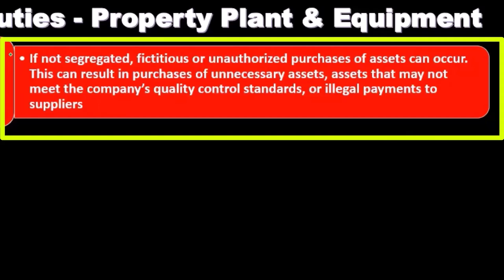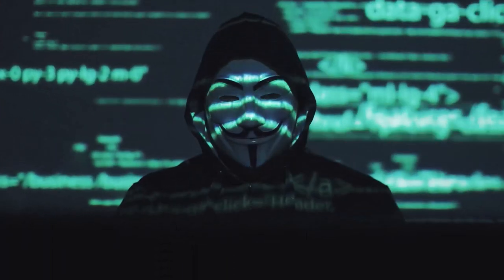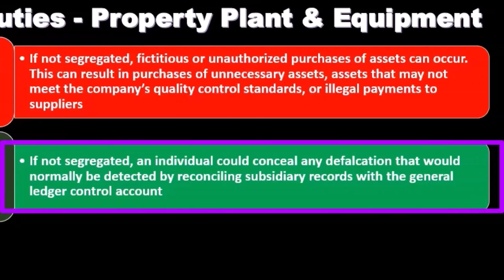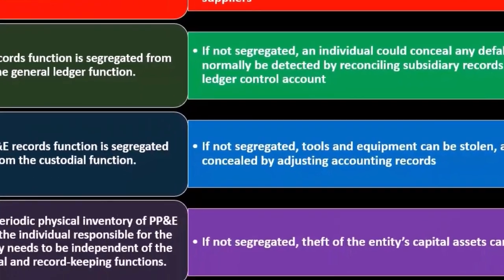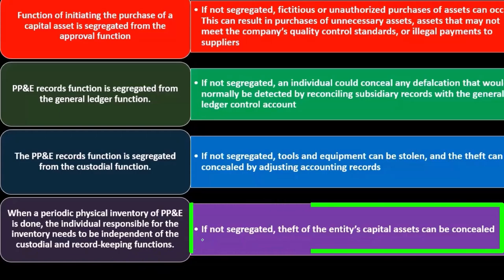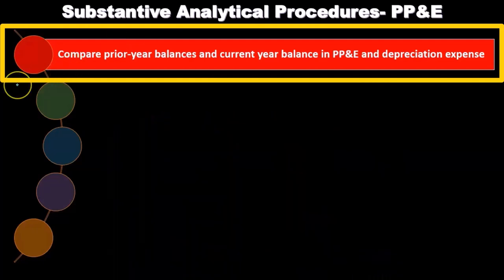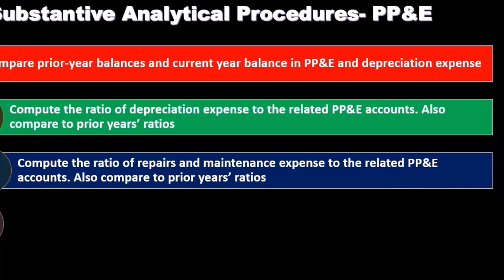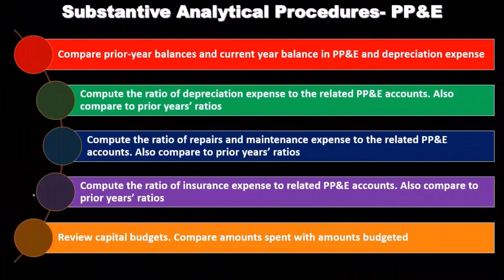Audit Property Plant & Equipment Part 3